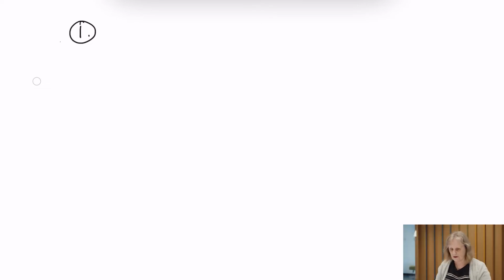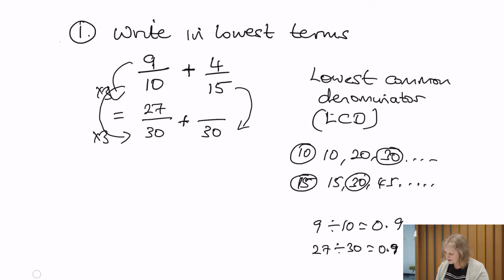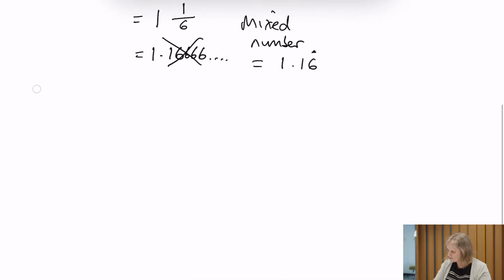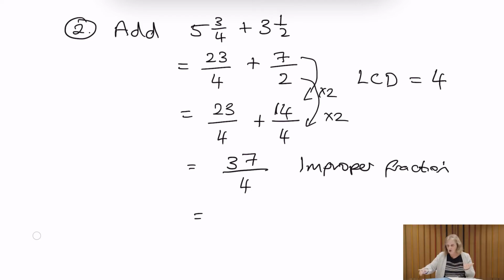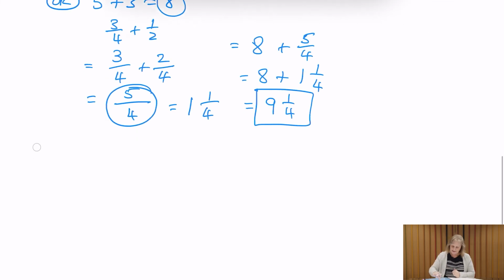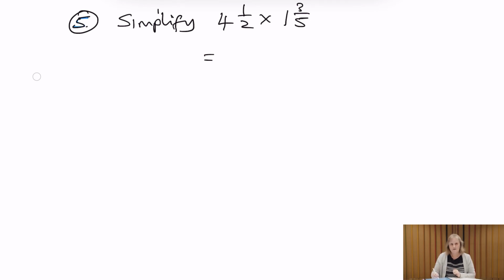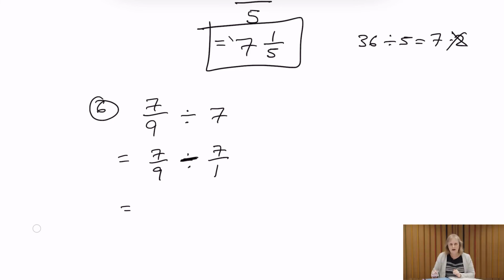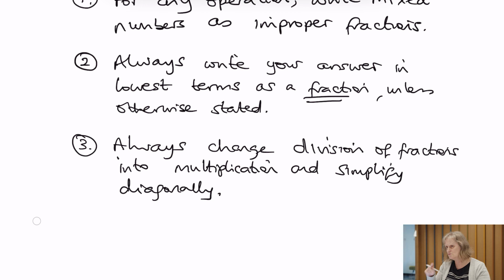Complete Guide to Adding, Subtracting, Multiplying, and Dividing Fractions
Need Help at Simcoe/Norfolk Regional Campus?
The Simcoe/Norfolk Regional Campus offers math assessments, tutoring or classes.

Earn your Grade 12 College Equivalent Math Fundamentals this fully online part-time class

Timestamps:
00:00 | Intro
00:18 | First Example adding fractions
07:53 | Second example adding fractions
15:11 | Third example subtracting fractions
18:01 | Fifth example multiplying fractions
21:27 | Sixth example dividing fractions
23:35 | Key Takeaways
26:02 | Questions to try yourself (with answers to check your work)
26:37 | Need more help? Free virtual help available online. Check the links in the description!